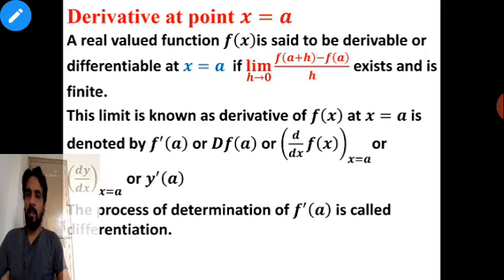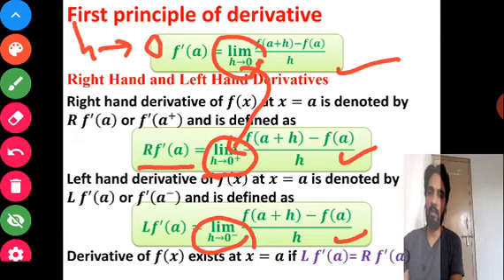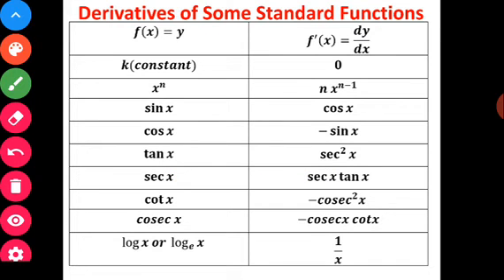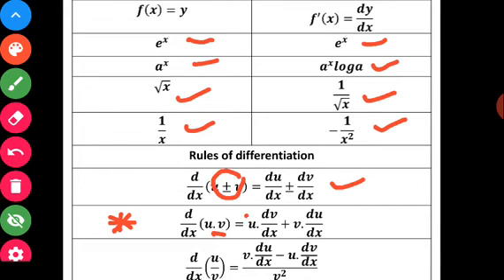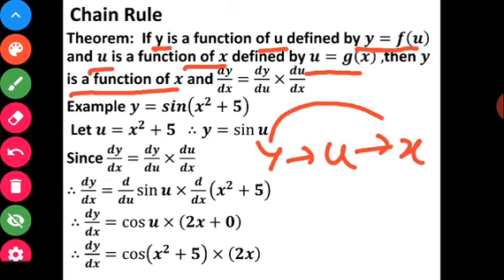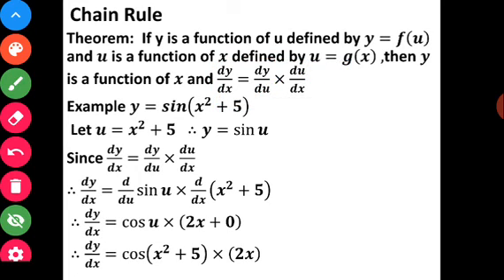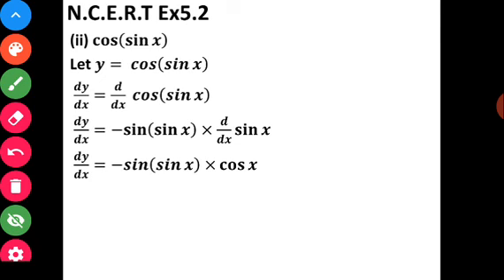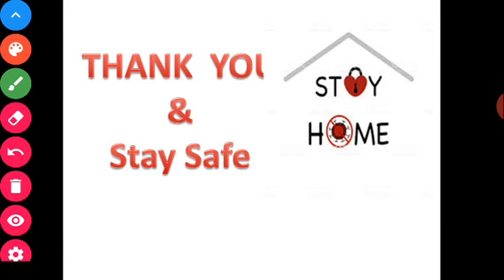Class 12 Subject maths Topic name Derivative of function Jagdish pandey